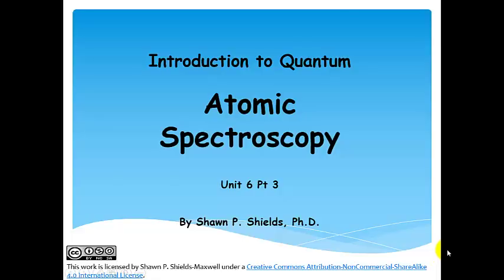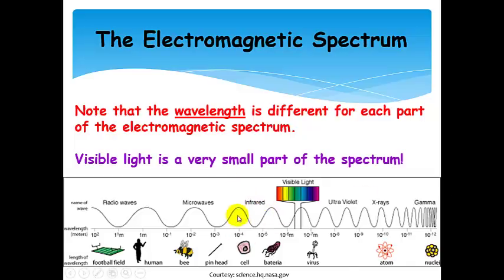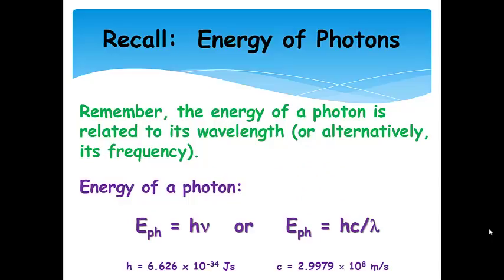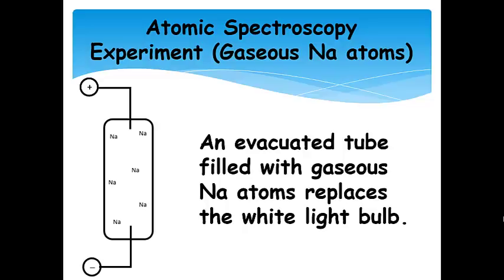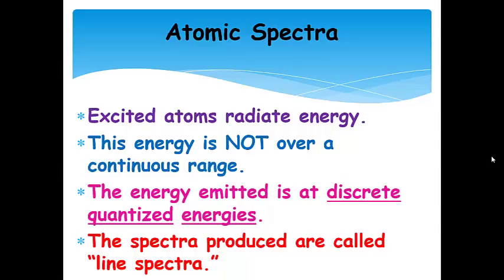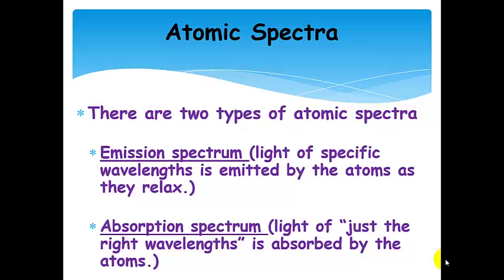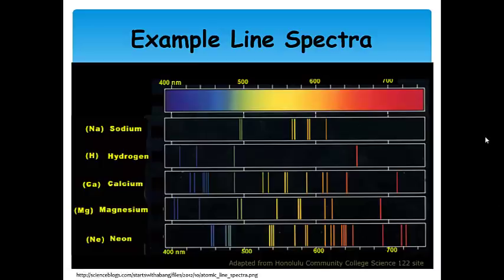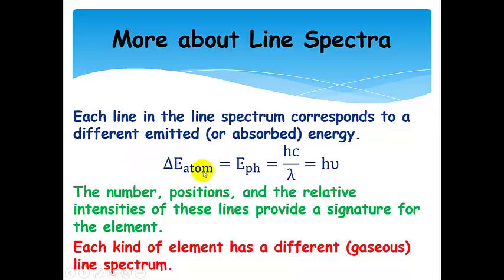Atomic Spectroscopy Explained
A discussion of the electromagnetic spectrum and atomic spectroscopy.  General Chemistry